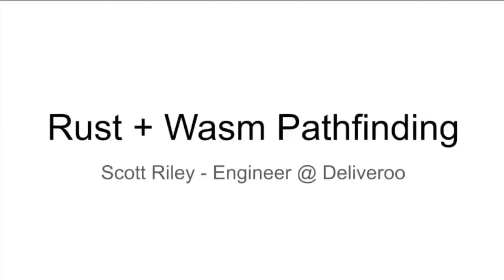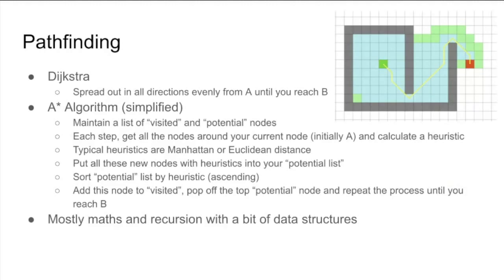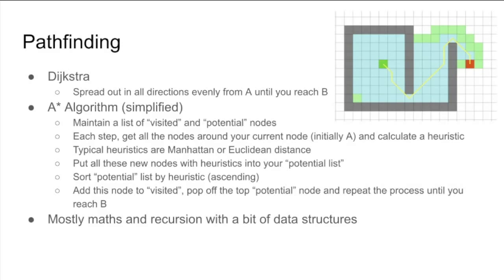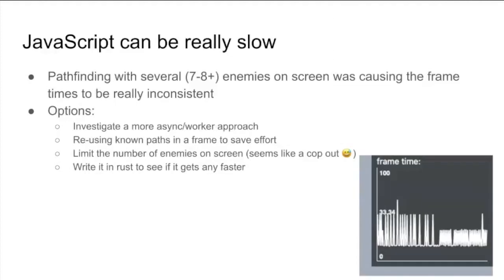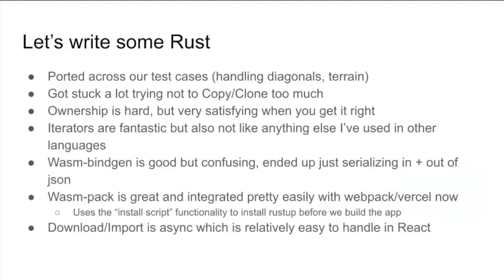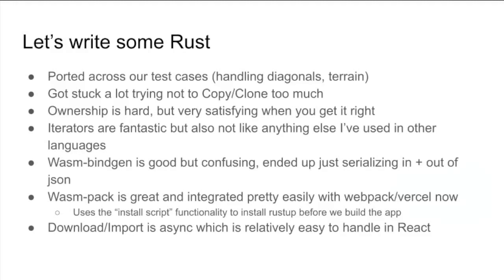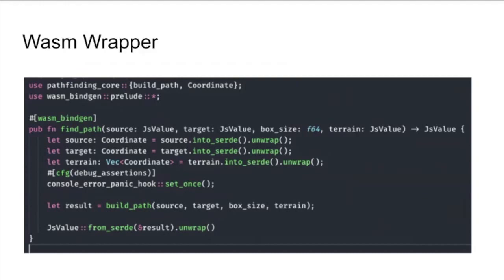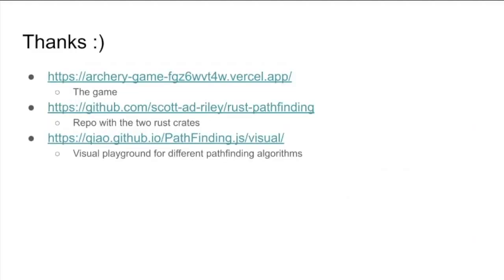Rust Overlaps: Rust + WASM Pathfinding (Rust Edinburgh)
This is a talk about Rust + WASM Pathfinding by Scott Riley. Pathfinding is used in a game inspired by the popular game 'Archero'.

This was part of "Rust Overlaps: where Rust isn't essential but is a key enabler", which was a session of Rust Edinburgh